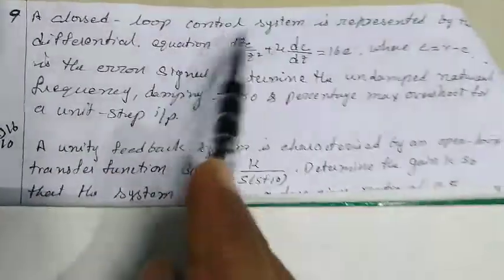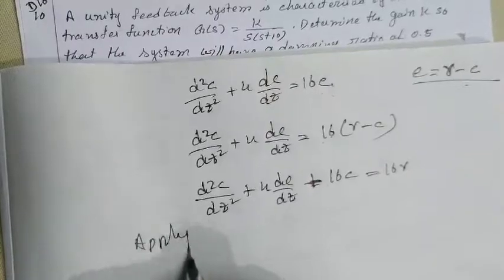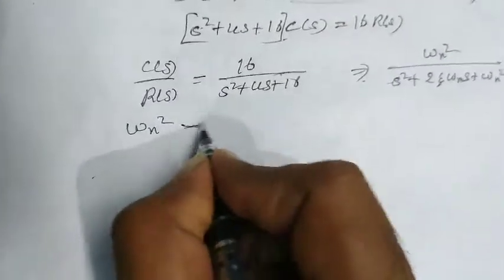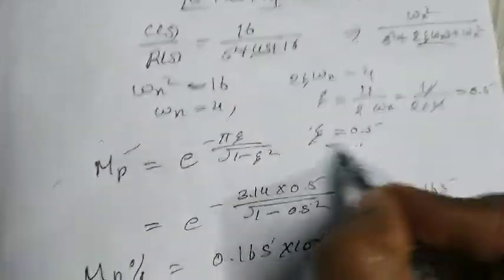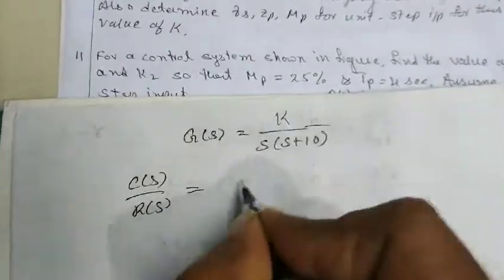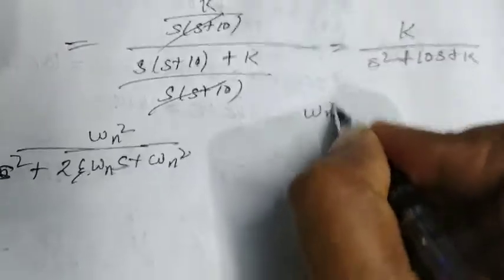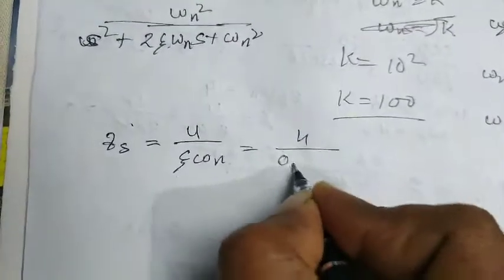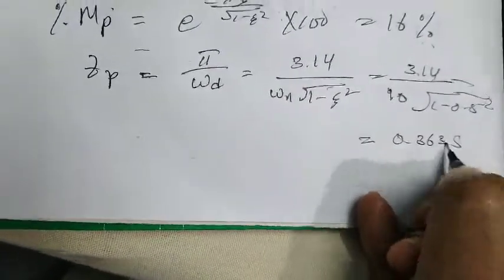Problems on Time Response Analysis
Questions bank 9 &10 problema